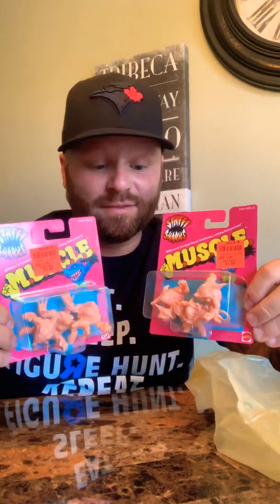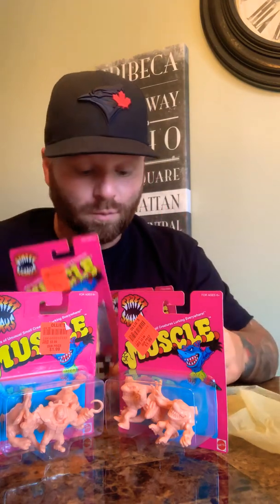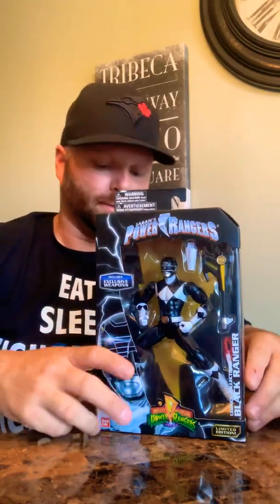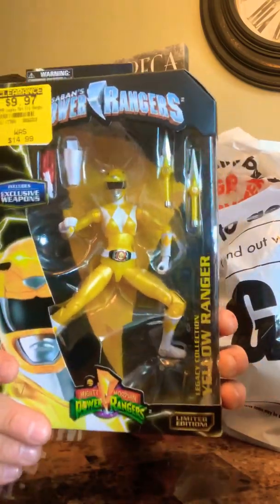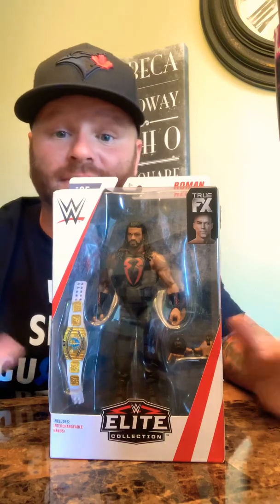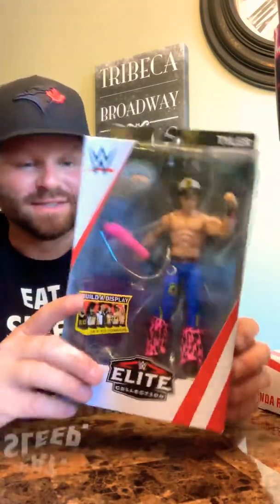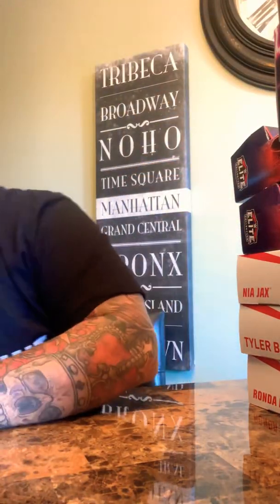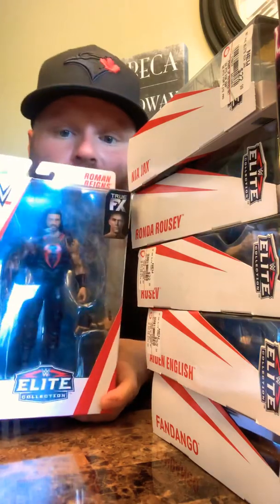Ollie’s finds and Huge GameStop $5 Sale!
JB Toys had some more success at Ollie’s and then scored an epic haul from GameStop who was having a clearance sale for the ages!!!